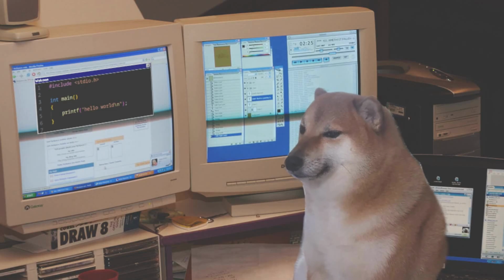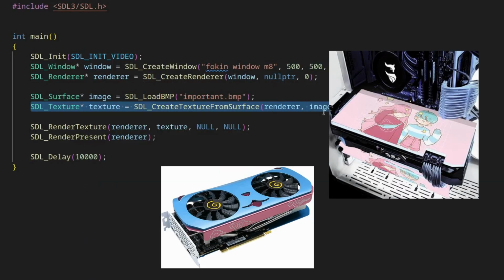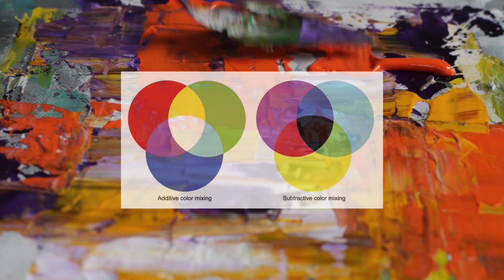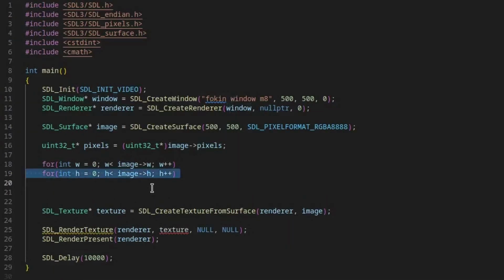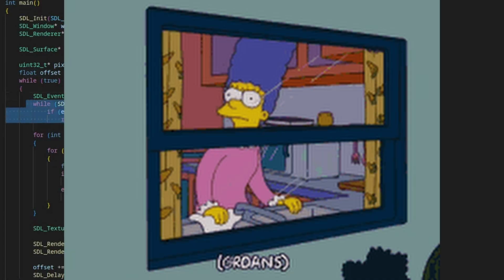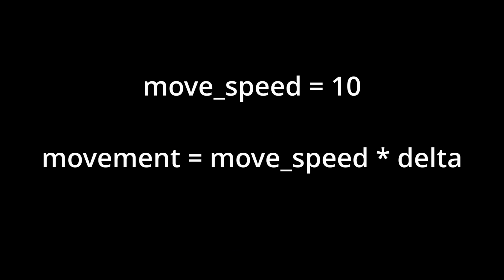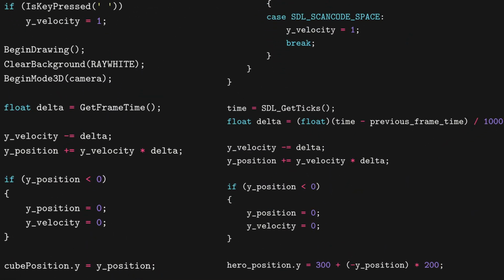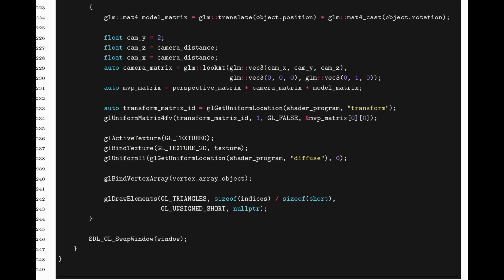intro to game programming | dank edition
A quick and simple introduction to game and graphics programming using SDL and raylib.